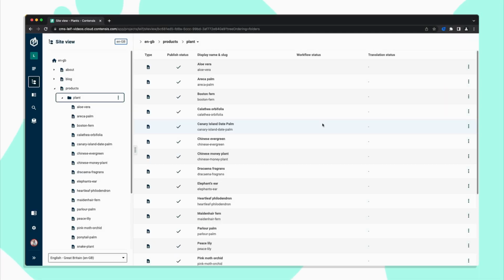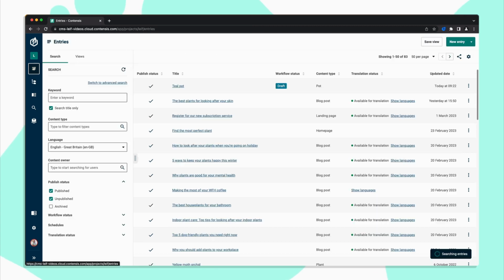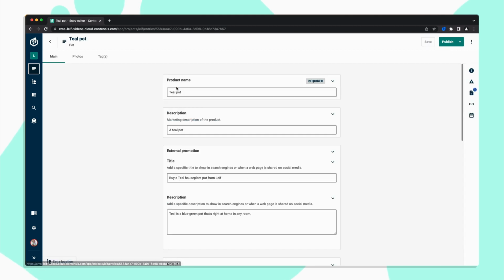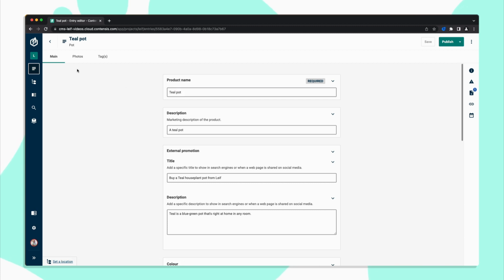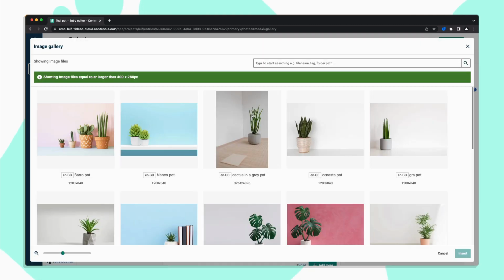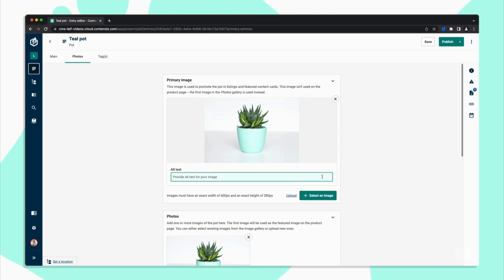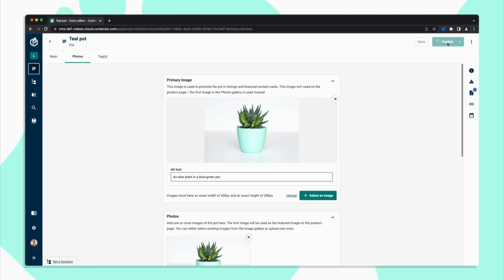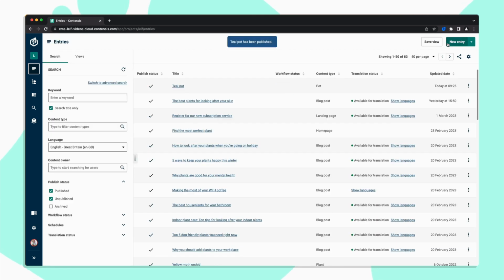Contensis tutorial: Update an entry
Learn how to update a Contensis entry from both the entry editor and the entries listing screen.